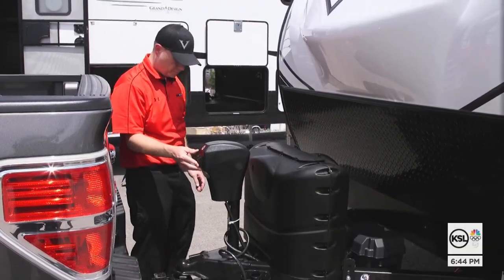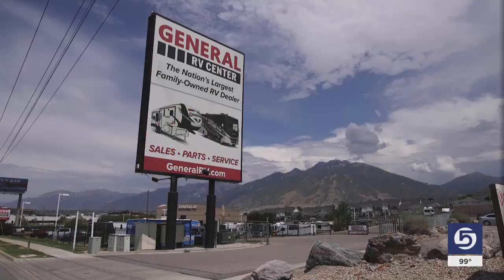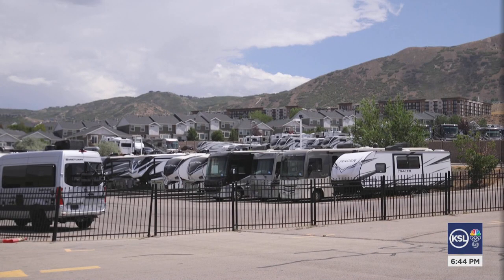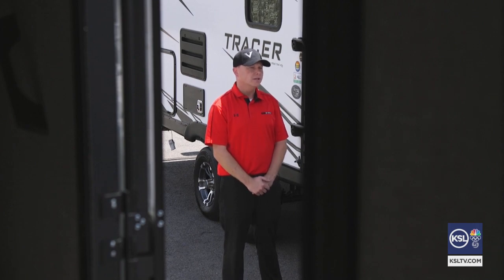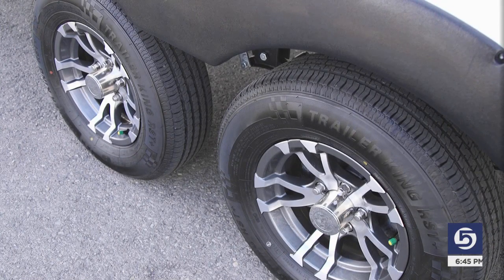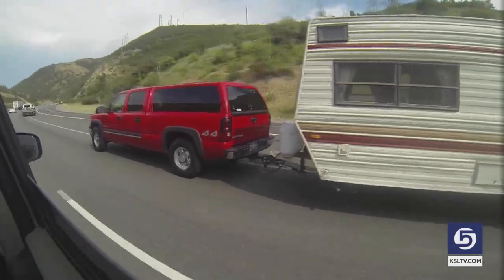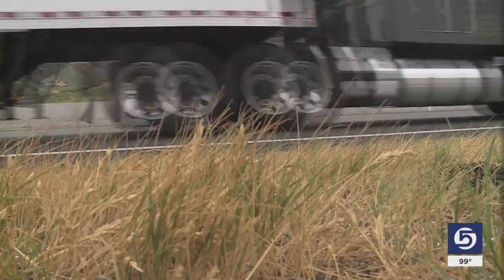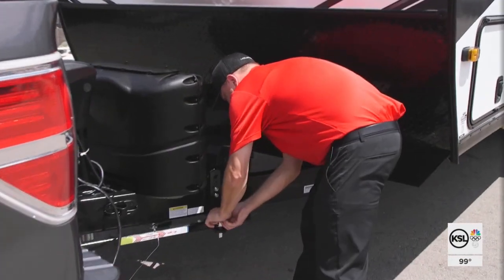How To Drive Recreational Vehicles, Trailers Safely On Utah Roads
With access to mountains, deserts, rivers, and lakes, summer in Utah is unlike anything else. No matter what you're towing — a camper, boat, or four wheelers — safety must be top of mind. General Sales Manager at General RV Zac Andersen explains how to "Summer Safely."